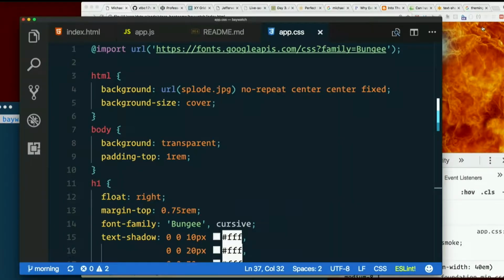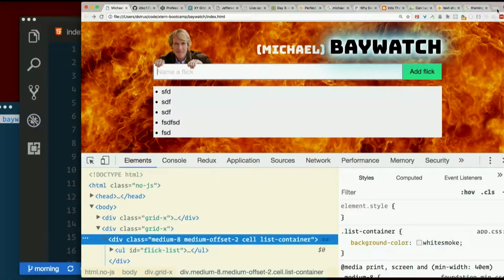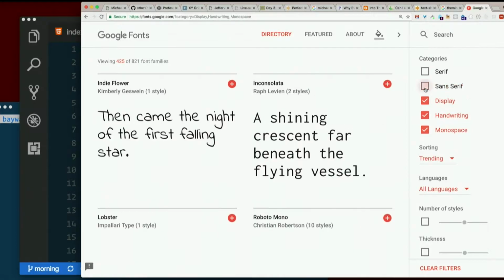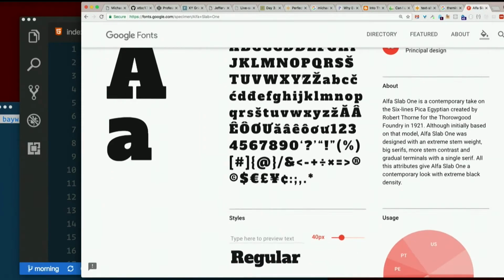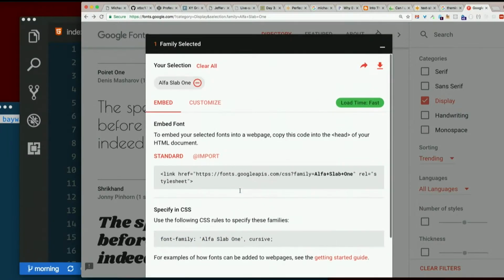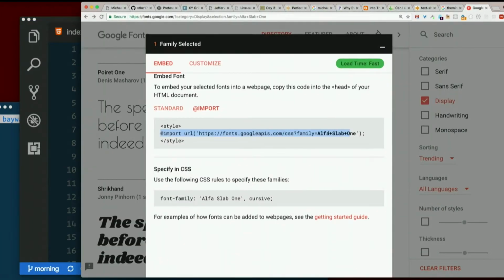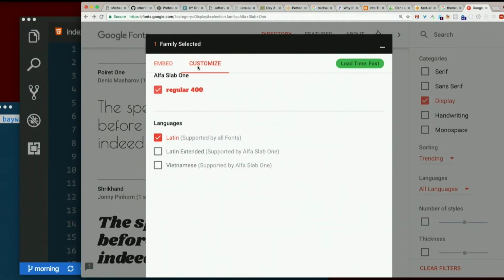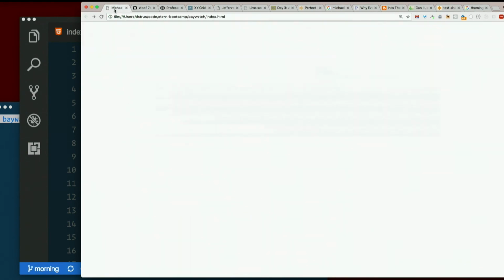Day 4 - Morning, part 5: Google Fonts - XTBC 2017 Session 3